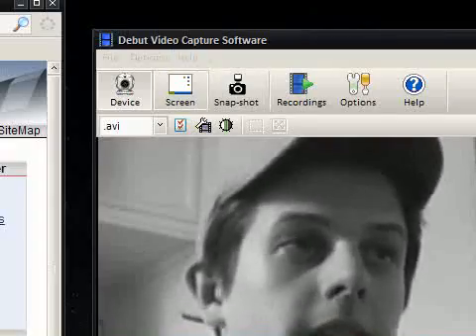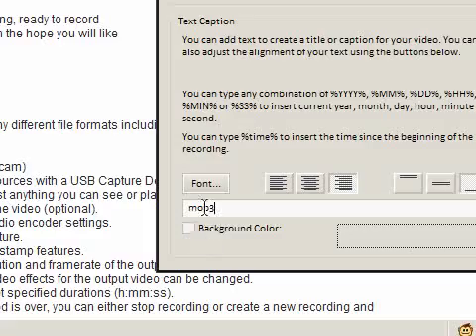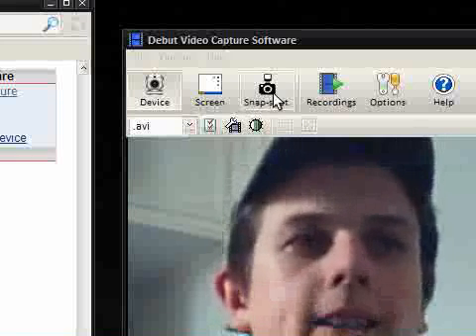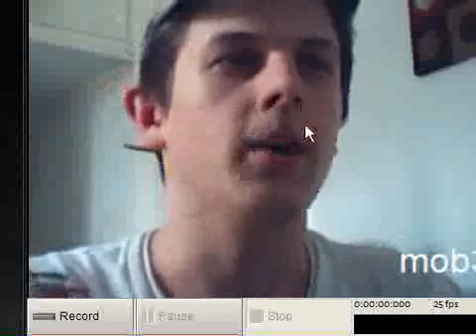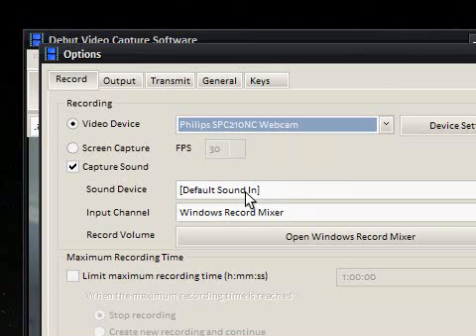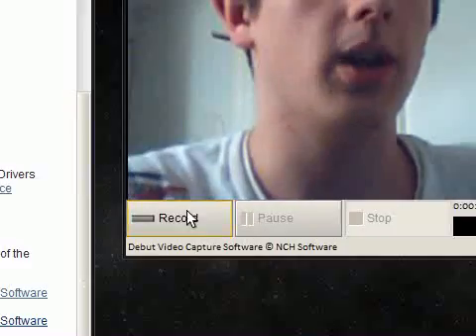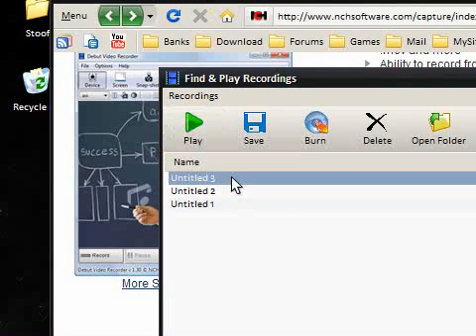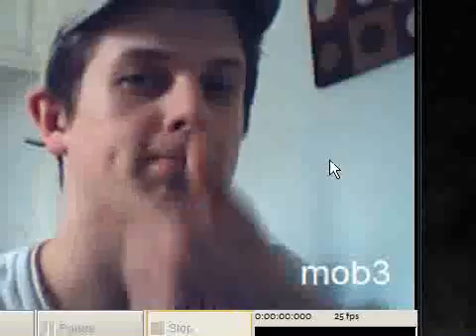Record Webcam To Desktop Free - Debut Video Capture Software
For a massive list of free applications you can use, check the freeware thread